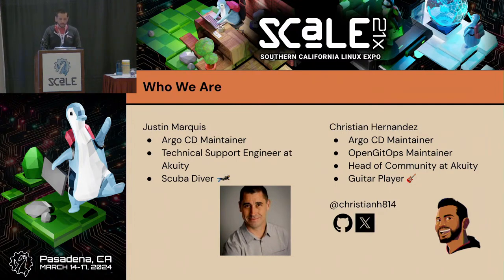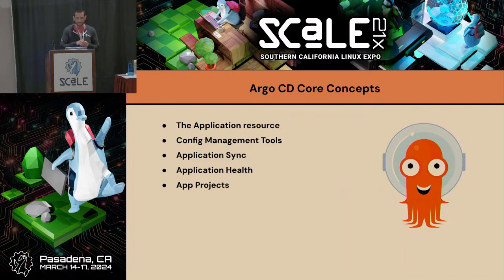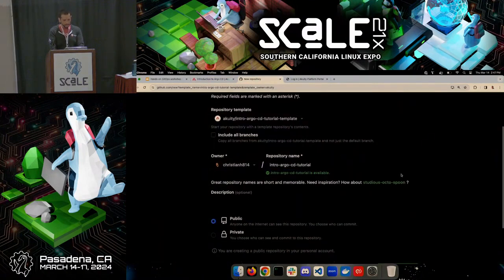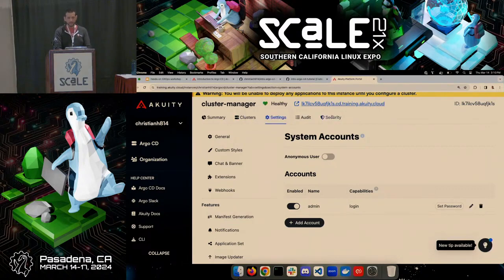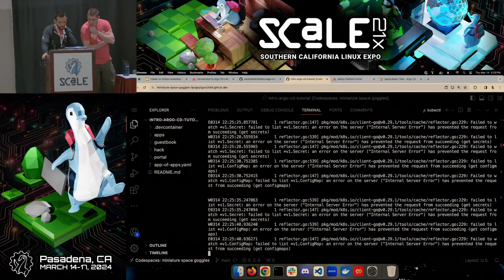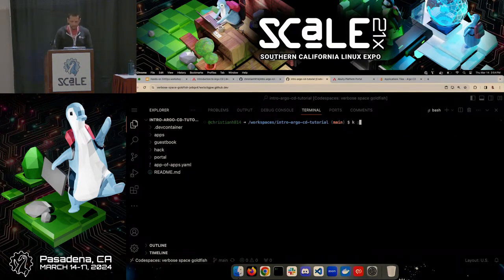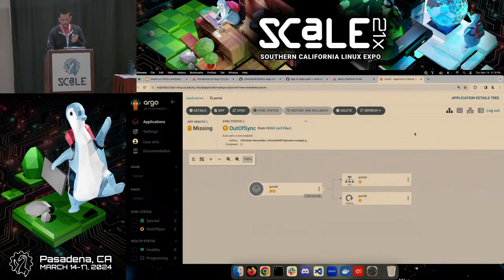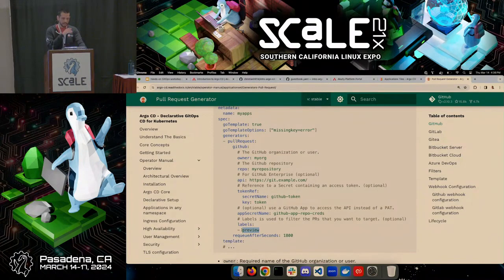Stop using kubectl, and use Git instead! - Hands-on GitOps workshop using Argo CD and Helm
Talk by Nicholas Morey, Justin Marquis, Christian Hernandez

Kubernetes is a declarative-first platform where manifests written in YAML describe what resources should exist in a cluster. Many new users will use imperative processes, running `kubectl apply`, to define and change the state of their cluster. This approach is known as the “push” model, and while it works initially, it does not scale as more users adopt the platform. Actors outside of the cluster should not be able to make changes directly. GitOps practices provide a declarative approach to defining and managing the state of Kubernetes.